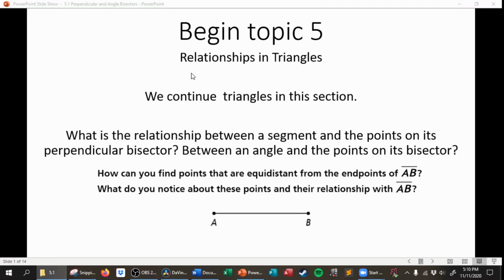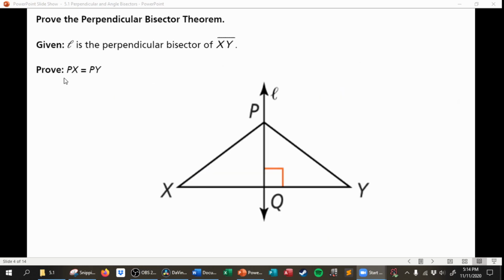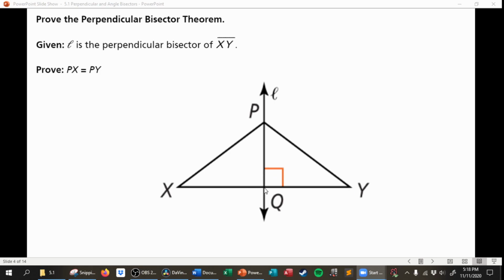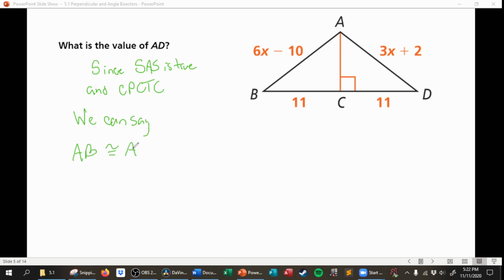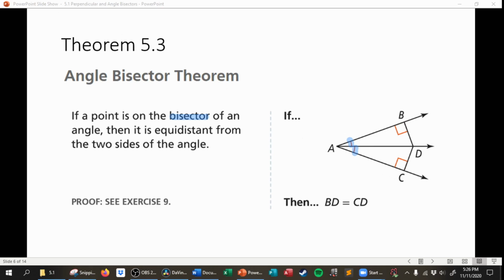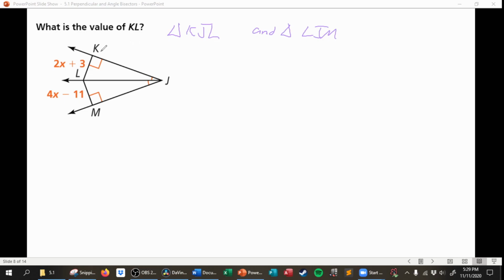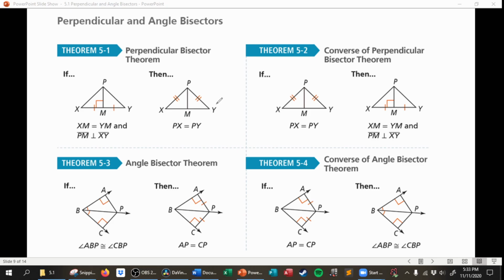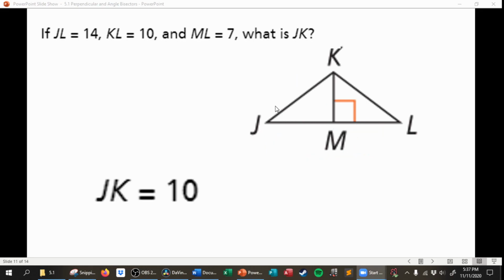Geometry section 5.1